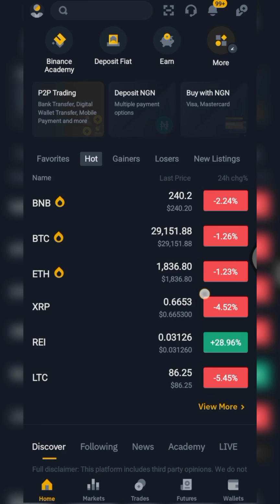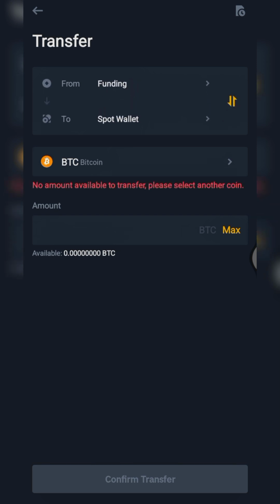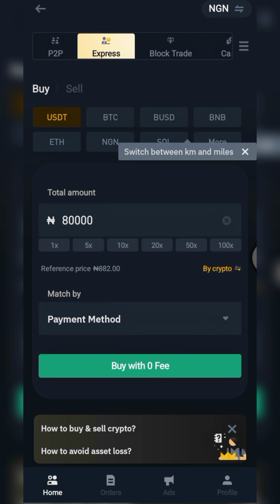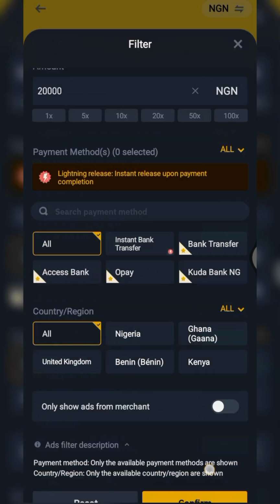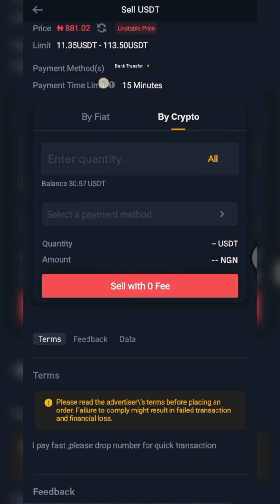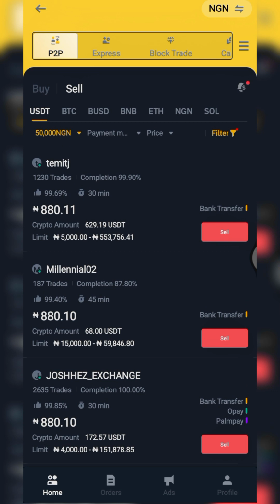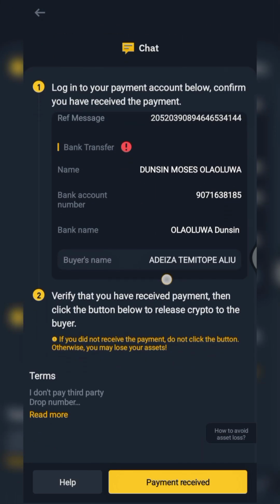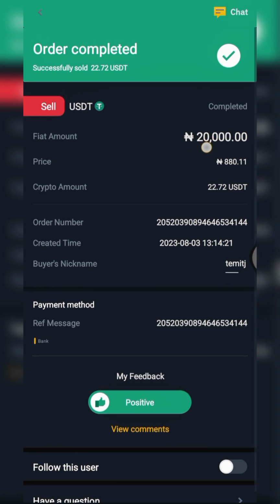The Ultimate Guide to Successful Trading on Binance P2P | Tips, Strategies, and Walkthrough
Welcome to our comprehensive guide on successful trading using Binance P2P! Whether you're a beginner or an experienced trader, this video will provide you with essential tips, strategies, and a step-by-step walkthrough to ensure you navigate the Binance P2P platform safely and achieve profitable trades.

With Binance P2P, you can buy and sell cryptocurrency without worrying about scams or fraud. Our guide will equip you with the knowledge and tools necessary to trade with confidence. We delve into crucial aspects like identifying trustworthy sellers, setting up secure transactions, and staying updated with the latest market trends.

In this video, we cover a range of topics, including how to spot reliable sellers, effective negotiation techniques, and leveraging
Don't miss out on this ultimate guide to trading on Binance P2P! Watch now and take your trading journey to new heights.

Ignore 🤤🤤